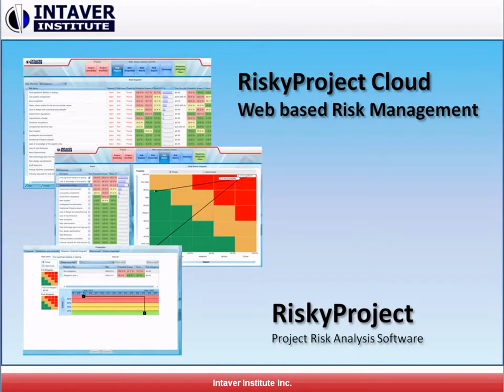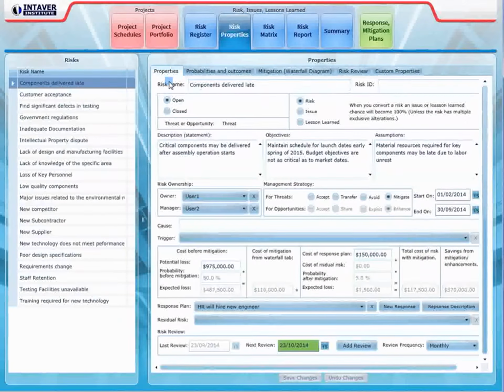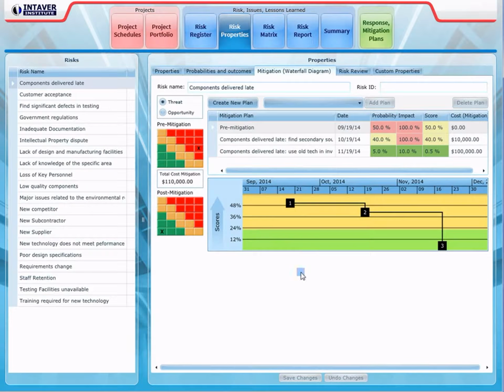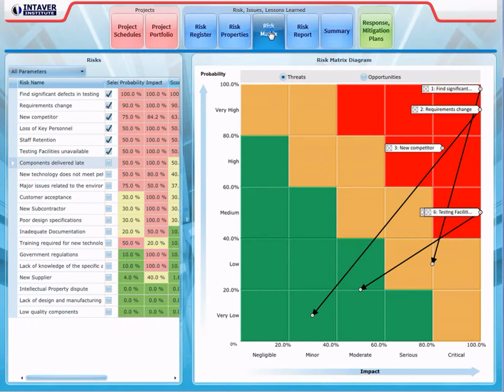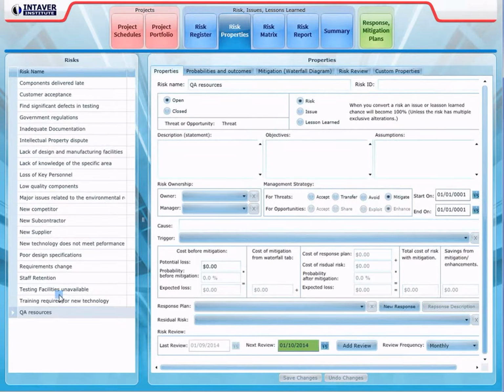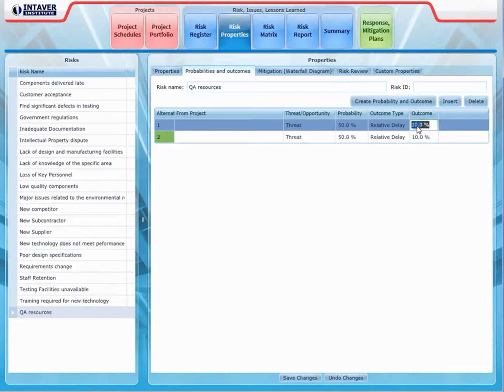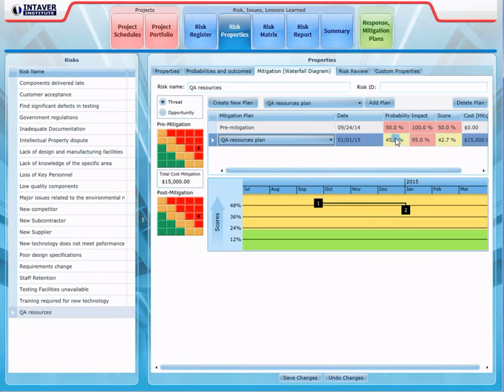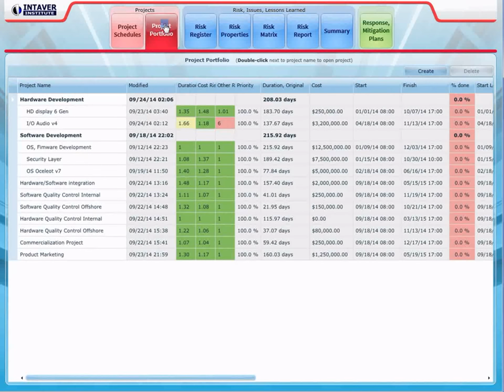RiskyProject Cloud Web based project risk analysis and risk management software1